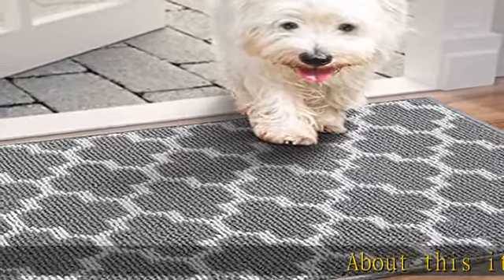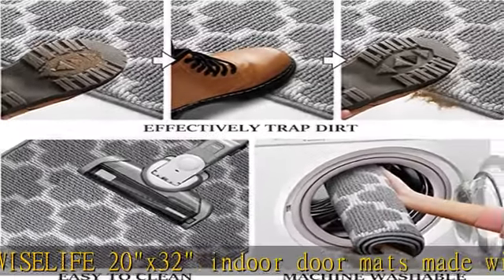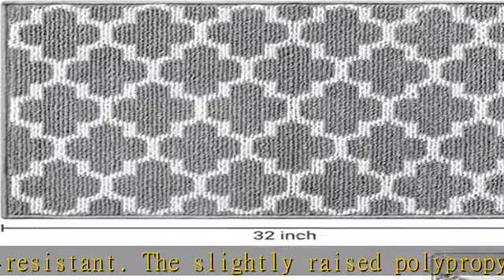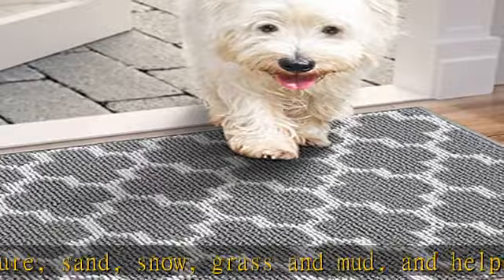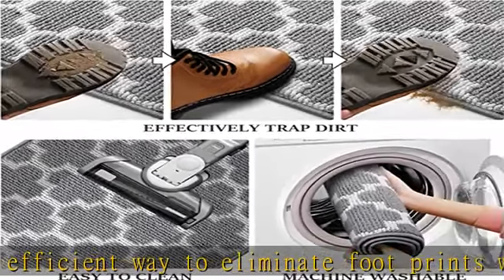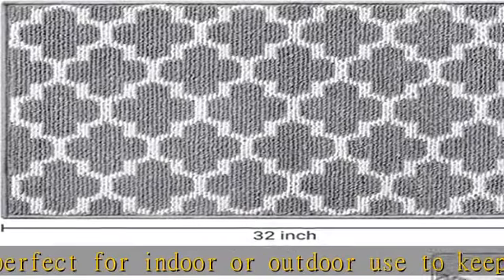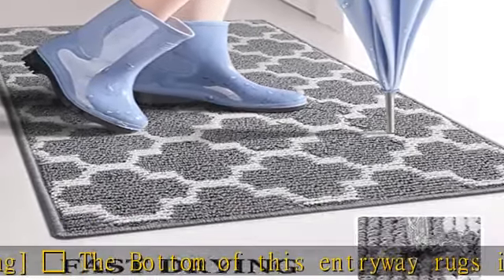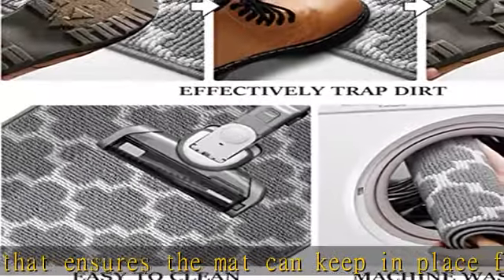WISELIFE Door Mat Indoor Outdoor Floor Mat,20"x32", Non-Slip Absorbent Front Back Doormat Entryway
WISELIFE Door Mat Indoor Outdoor Floor Mat,20"x32", Non-Slip Absorbent Front Back Doormat Entryway Rugs, Low Profile Resist Dirt Door Mats for Home, Entrance, Garage, Patio